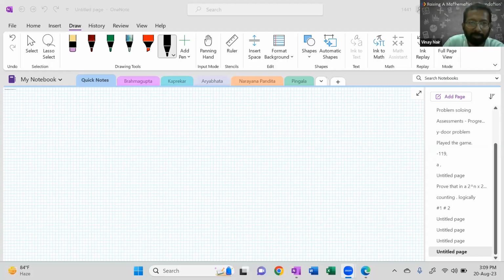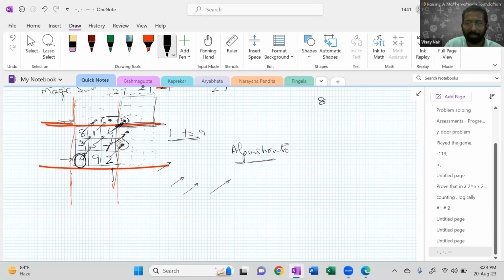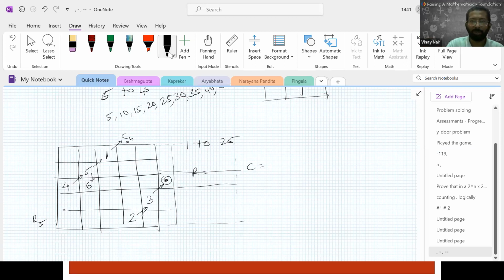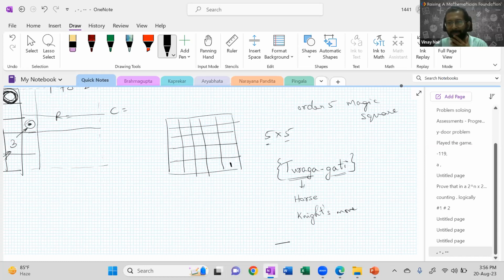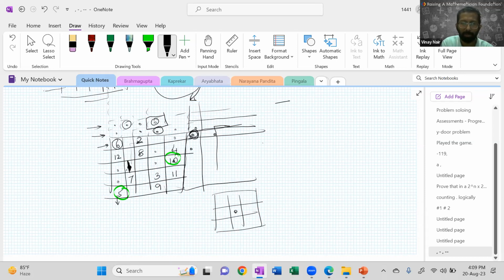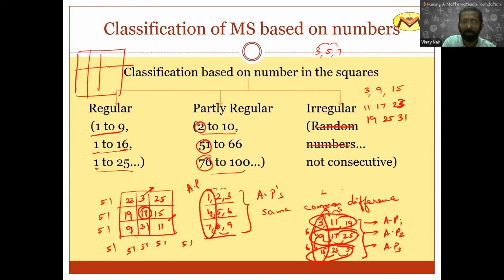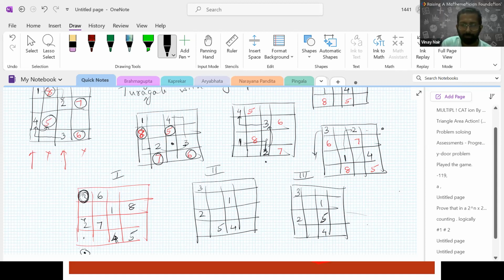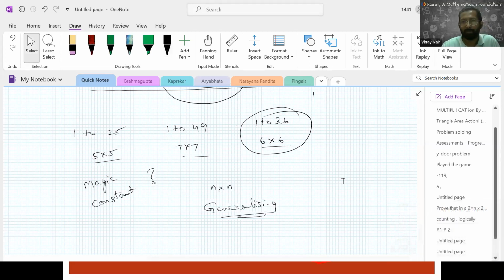Session 15 - 20.08.2023 - Magic Squares by Vinay Nair